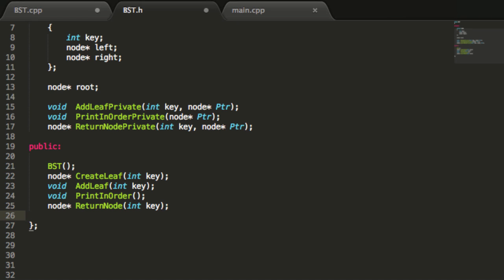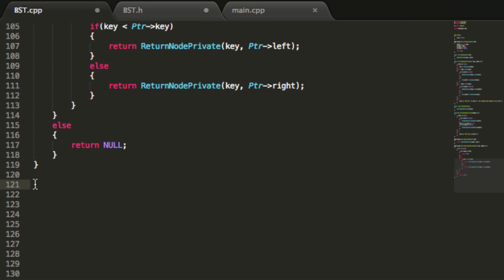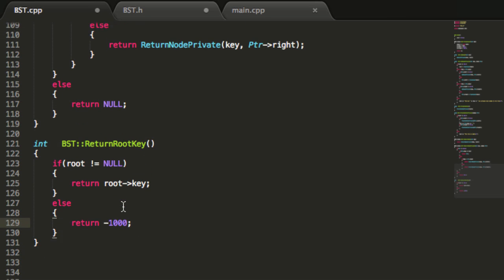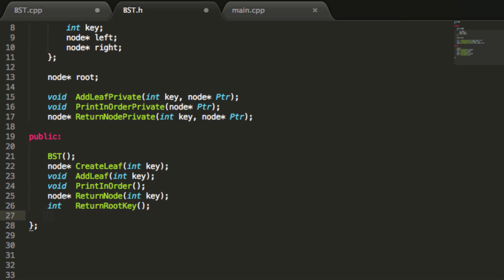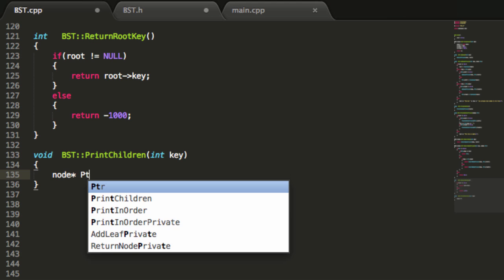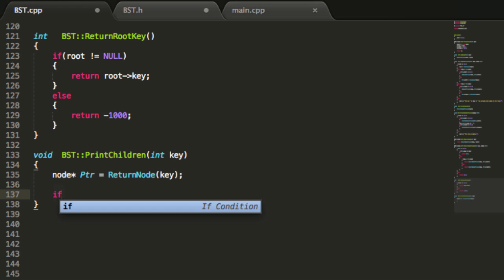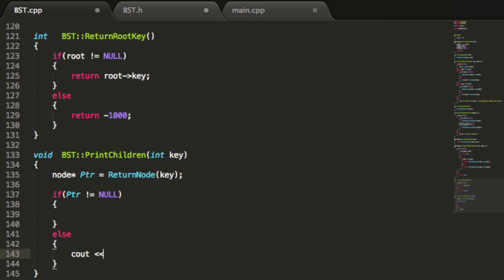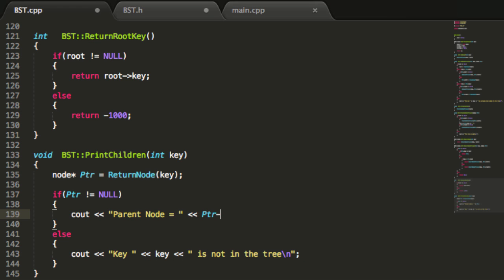Binary Search Trees - Print Children Function - C++ - Part 8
In this tutorial, we take a closer look at the binary search tree by writing a PrintChildren() function that displays the children of a parent node.